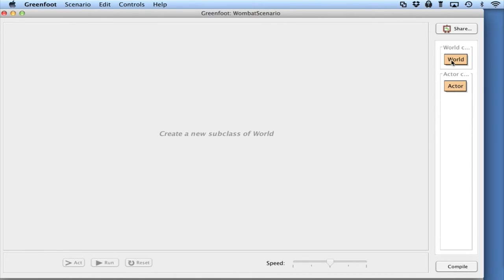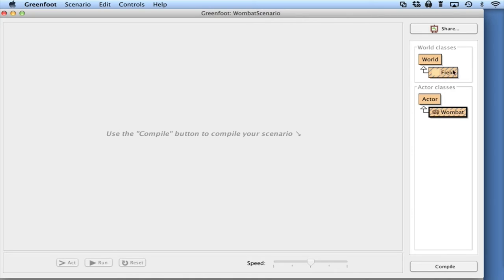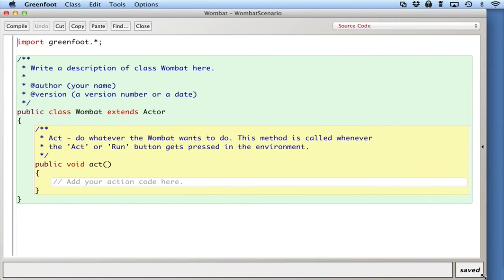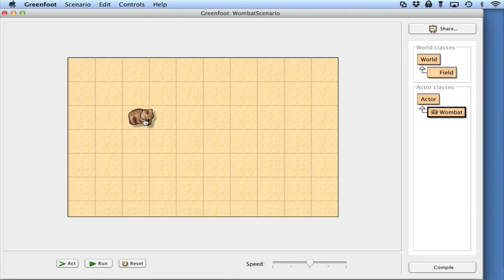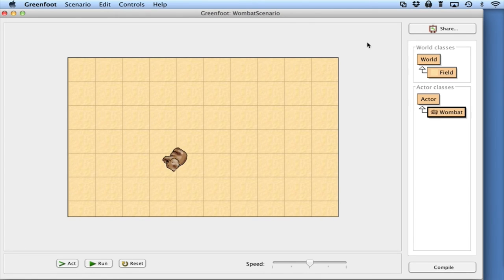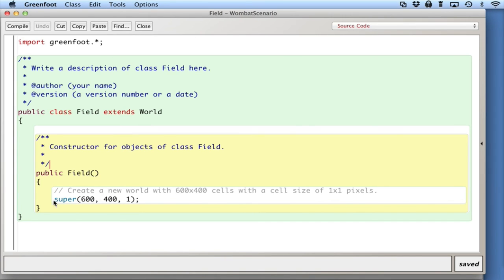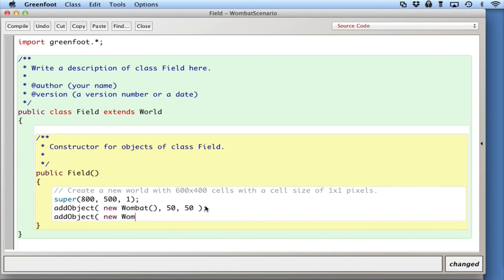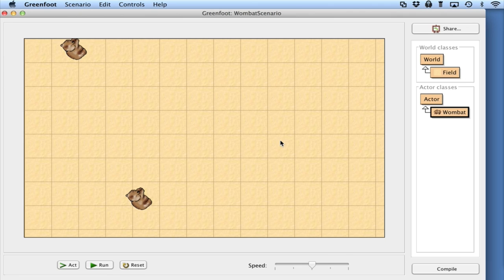APCS Greenfoot Part I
Greenfoot Part I